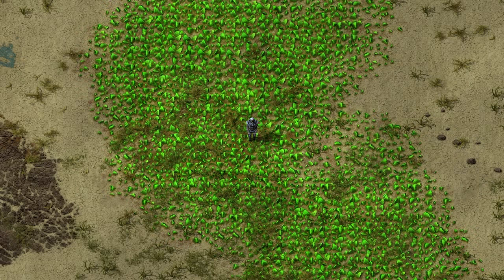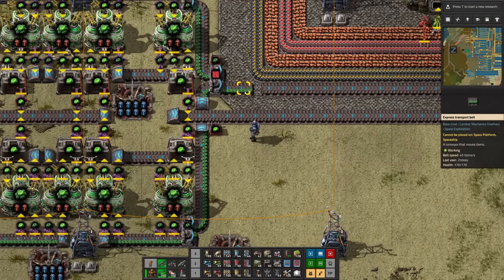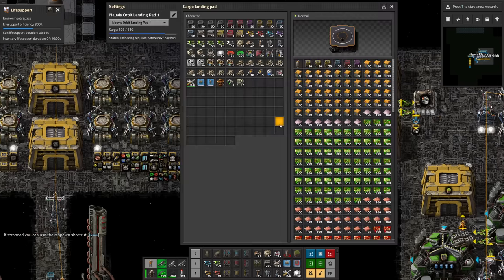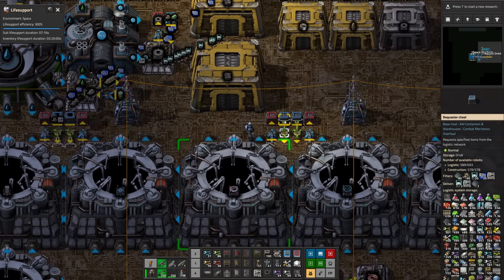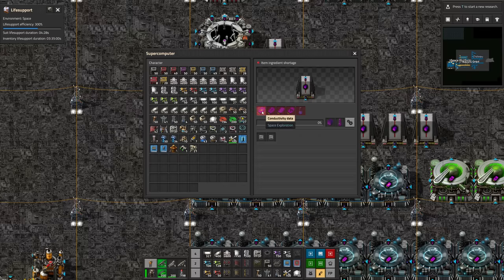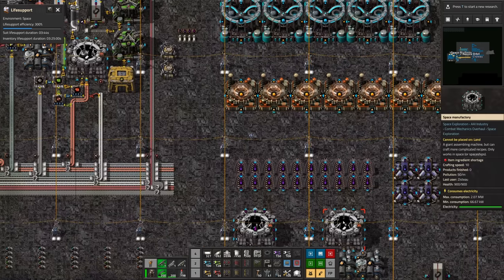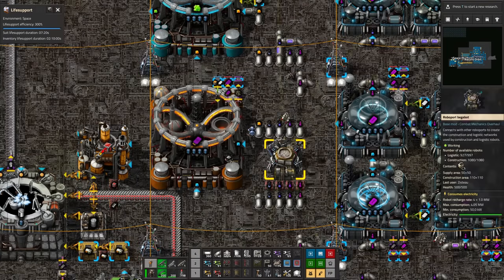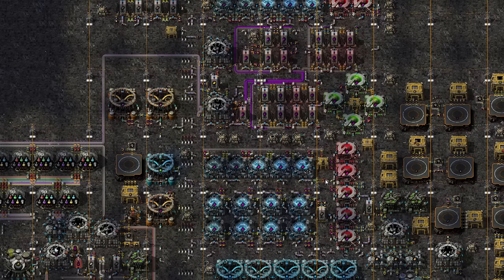The Space Base Before the Space Megabase - Factorio Space Exploration #14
Factorio. A game about space. The space between resources, like outerspace ya know. In between the planets where the resources are. But also the space between us, me and the crew of the USS Zisteauprise. We're just humans, see? We inhabit bodies. But also the space between the living and the dead, because Science Officer Svensen is dead, and I'm not. Rest in Peace Science Officer Svensen.

Progress in this video stream archives:
no streams for this video